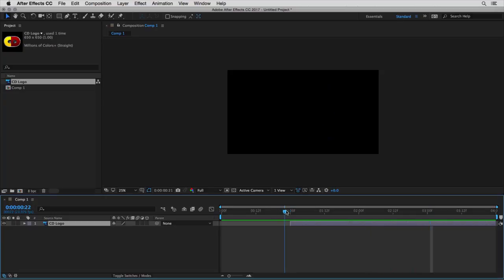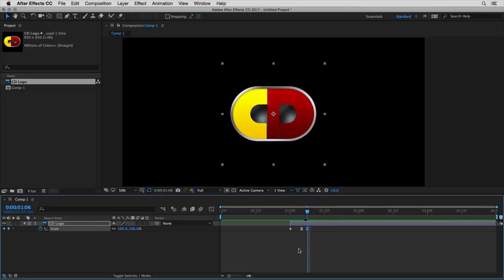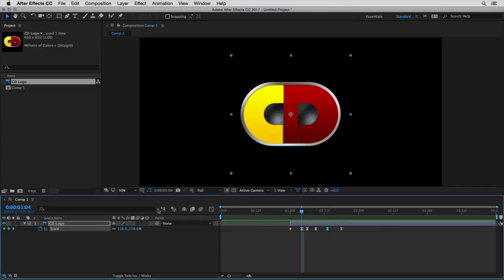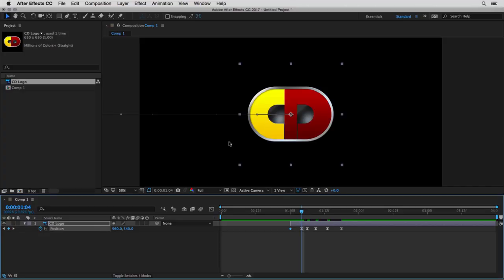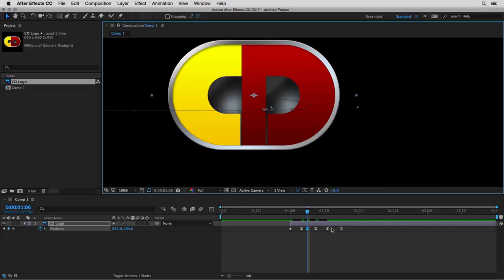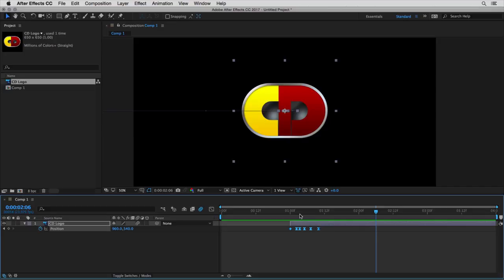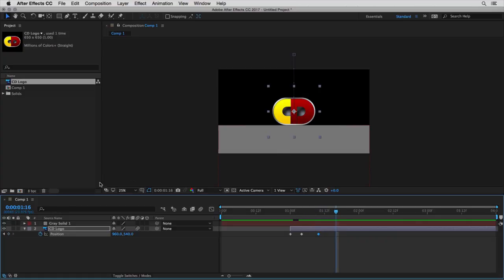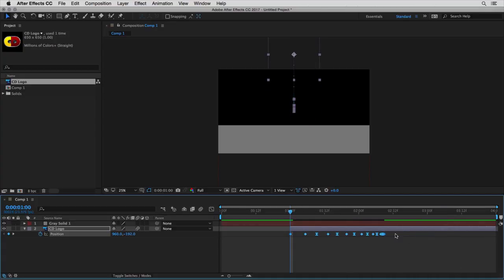TUTORIAL: Simple Motion GFX Flourishes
A few techniques for animating bounces, springs and wobbles of layers in After Effects.